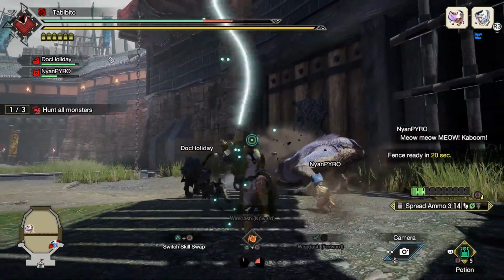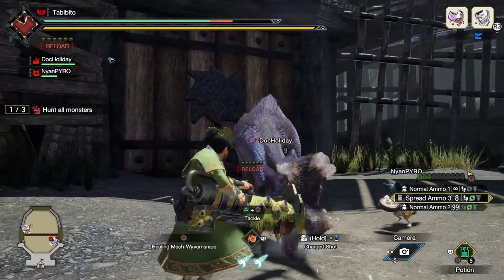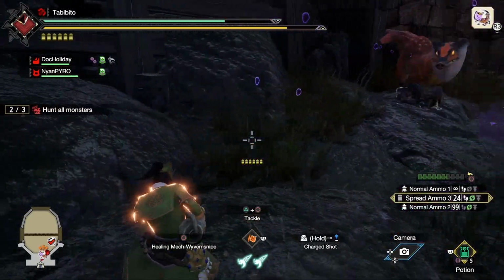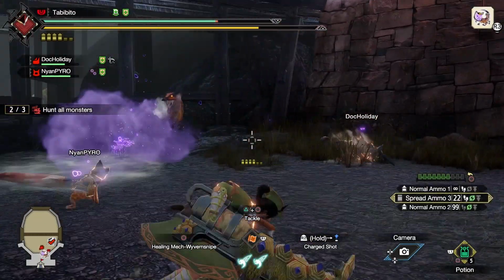Easy Master Rank Lazurite Jewel farming in 3-6 minutes - Monster Hunter Rise: Sunbreak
How to farm a lot of Lazurite Jewels while earning Master Rank experience in Monster Hunter Rise: Sunbreak.
0:00 Intro
0:20 Full Hunt
6:52 Rewards and Gear